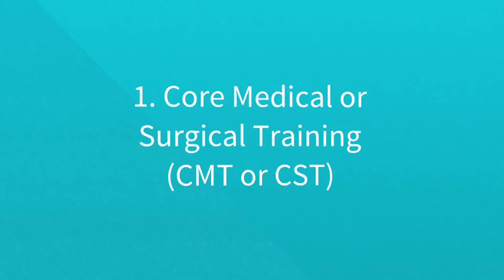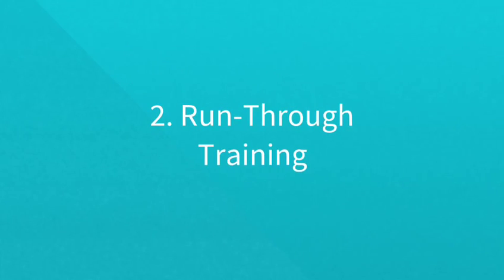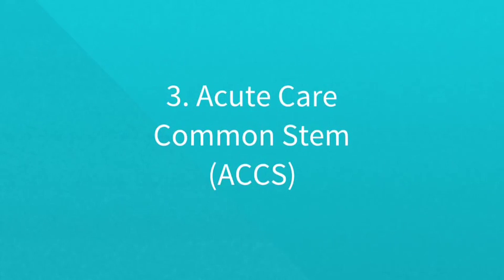Do You Know How To Become A Doctor? | How To Become A Doctor In The UK | Career Path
Have you ever wondered how you can become a doctor in the UK?

Are you confused by the various training pathways, exams, specialities and where to study??

Well in this video the career path of a doctor or how to become a doctor is outlined in a simple way.

In order to become a doctor you have to complete a medical degree. This could be five years, for most, but could also be four or seven years depending if you complete an intercalated degree or a degree before. The former would be one year during the medical degree, with the latter usually a three or four year degree before then applying to study medicine.

Once you complete your training, you are a doctor! Then you will need to complete two years of the foundation programme in order to become a doctor in the UK. This two year medical training programme is compulsory. You will be working in the National Health Service or NHS. This is a publicly funded health service in the UK.

After this it really depends on what you want to do to become a doctor, in the UK. To become a doctor in the UK you will need to then complete further training. This could be in the form of a run through training programme which means you can apply to become a GP (family medicine doctor or physician), paediatrician (children's doctor) or ophthalmologist (eye doctor). If you want to become a physician / doctor you will need to complete core medical training or CMT, if you want to become a surgeon / doctor you will need to complete core surgical training. Both take two years to complete. There is also another training programme called the Acute Common Stem Care pathway which is slightly longer and provides trainees with some more medical experience in acute medicine and anaesthetics. The training programmes do vary.

Once you have completed all your training you will no longer be a junior doctor rather you will be a senior doctor or gp or family medicine or family physician or consultant. That could be a consultant physician or surgeon.